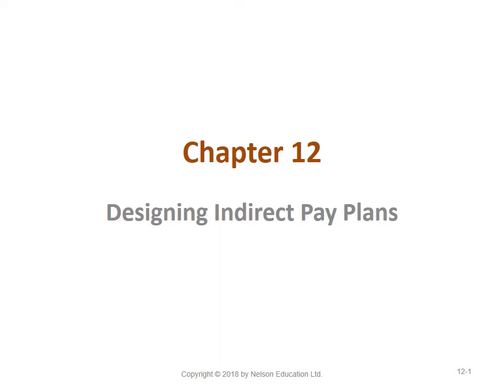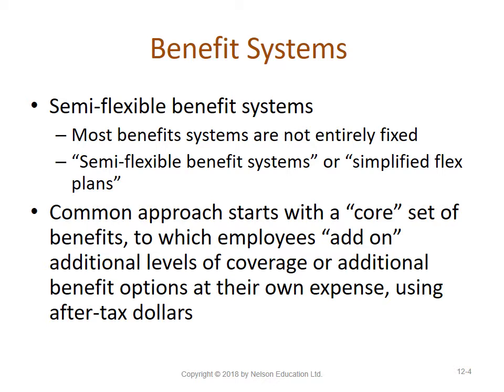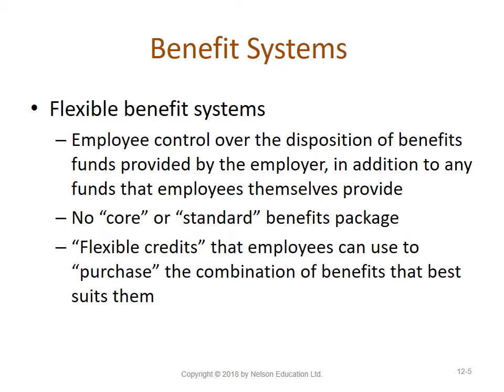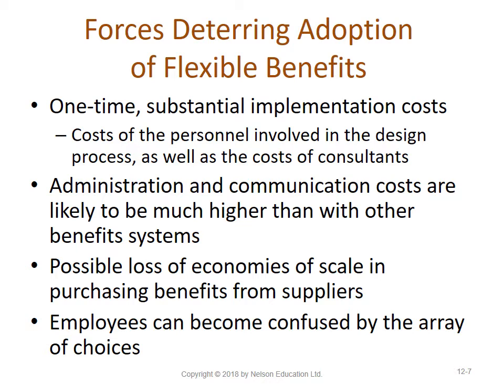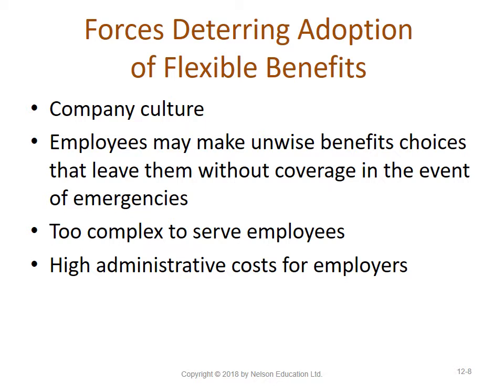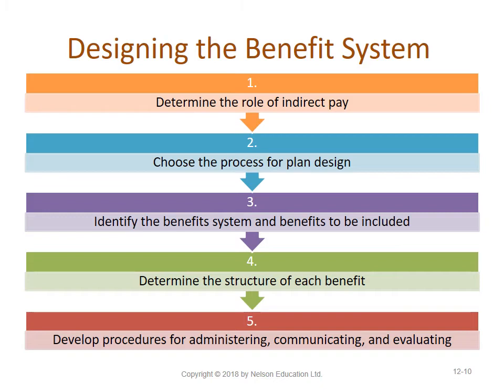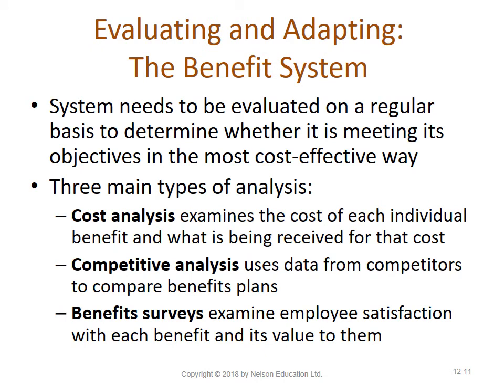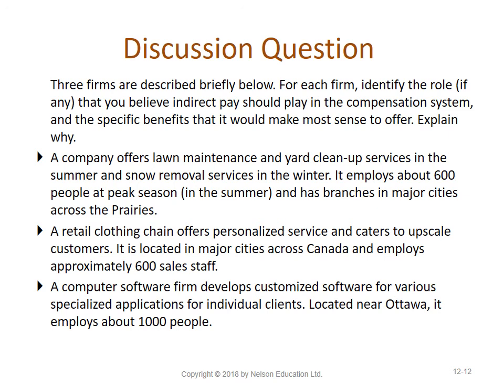C12 PPT Long SCIC 6e recording part 2